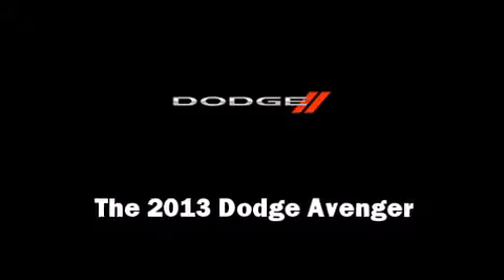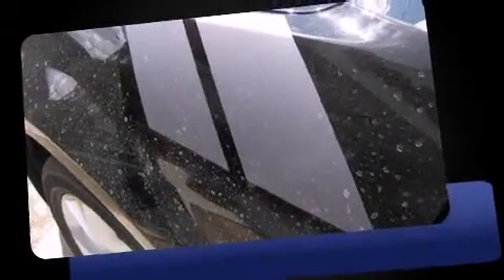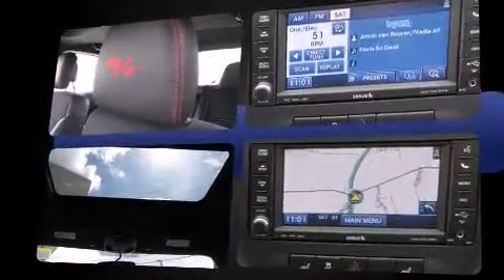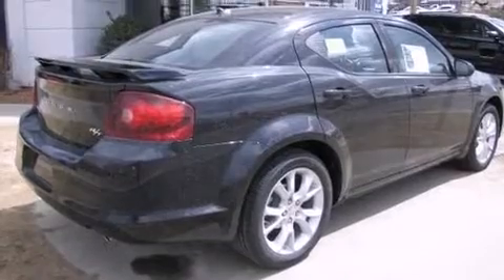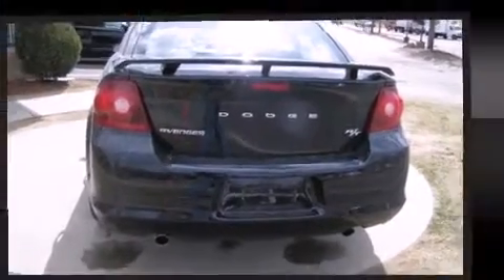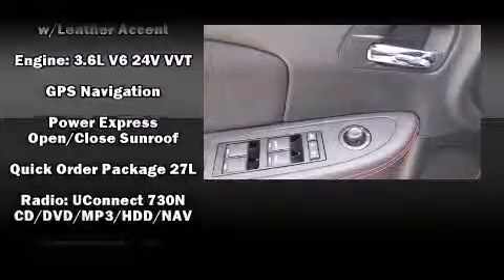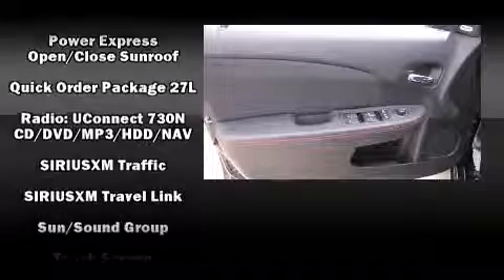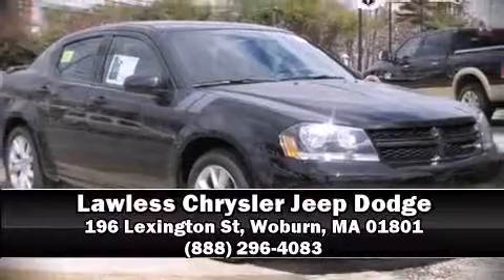2013 Dodge Avenger R/T in Woburn, MA 01801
You're going to love the 2013 Dodge Avenger. This 4 door, 5 passenger sedan will allow you to take command of the road with confidence! It features an automatic transmission, front-wheel drive, and a refined 6 cylinder engine. A wealth of standard features means that you no longer have to sacrifice. Such as remote keyless entry, a tachometer, variably intermittent wipers, a trip computer, an automatic dimming rear-view mirror, heated seats, air conditioning, and power windows. For drivers who enjoy the natural environment, a power moon roof allows an infusion of fresh air. You and your passengers will enjoy the stereo system, which includes a CD player with MP3 capability, steering wheel mounted audio controls, and 6 speakers, providing excellent sound throughout the cabin. Take assurance in side curtain airbags, providing head protection in the event of a severe collision. Our team is professional, and we offer a no-pressure environment. We'd be happy to answer any questions that you may have. Please don't hesitate to give us a call.